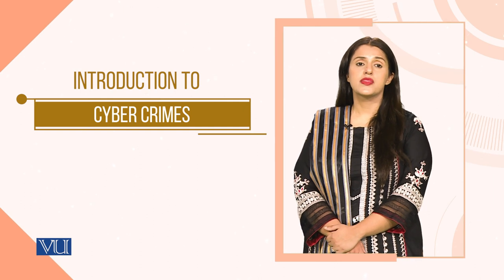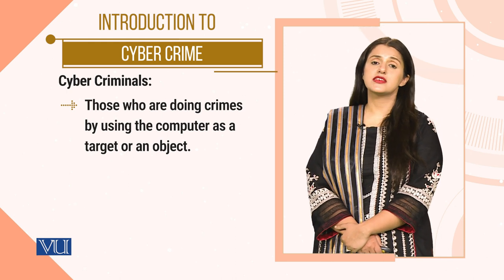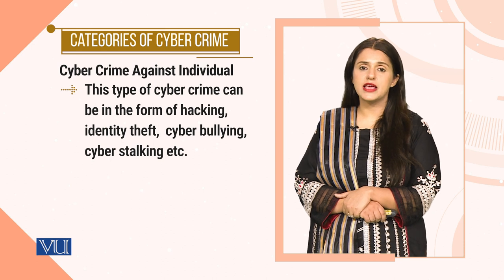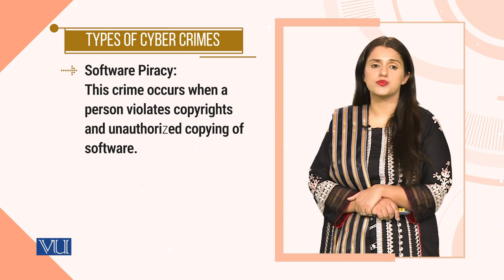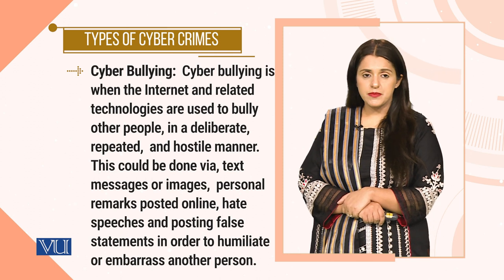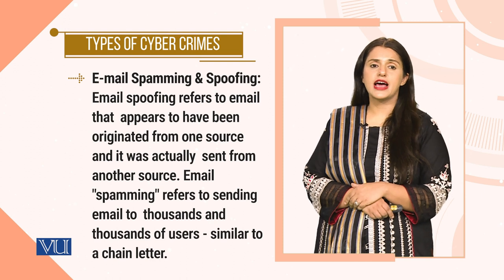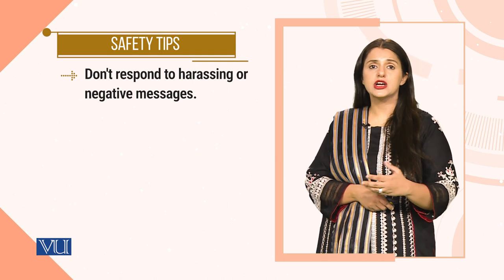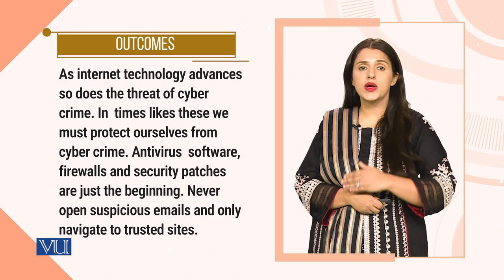Introduction to Cyber Crimes and Types of CC | E-Learning & Teaching for Faculty | VU001F_Topic152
Topic152: Introduction to Cyber Crimes and Types of Cyber Crimes,
By Dr. Aqsa Shabbir